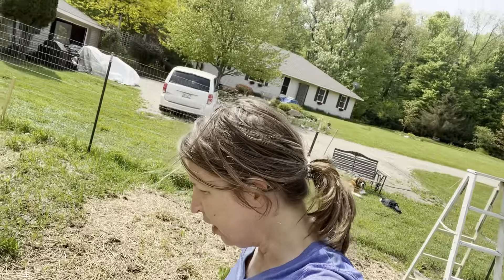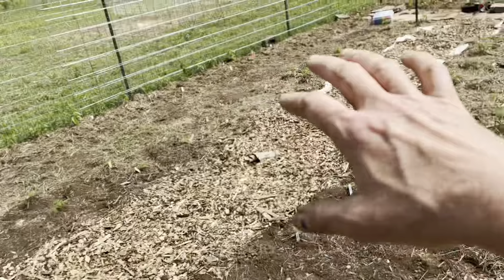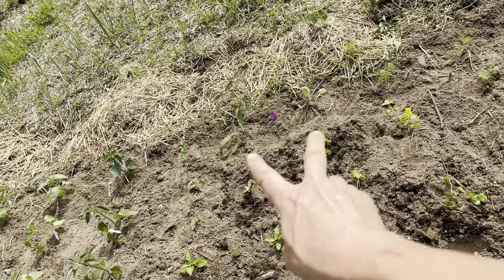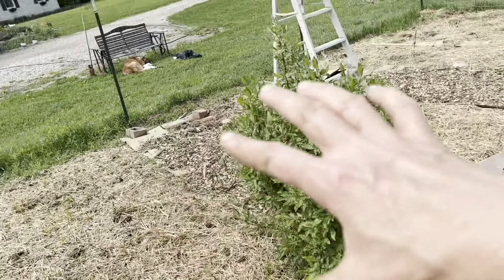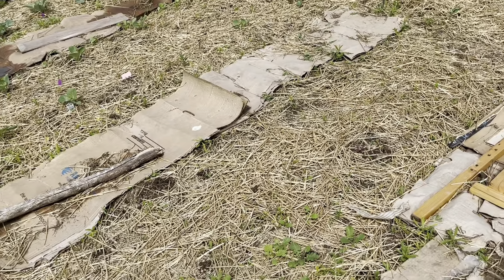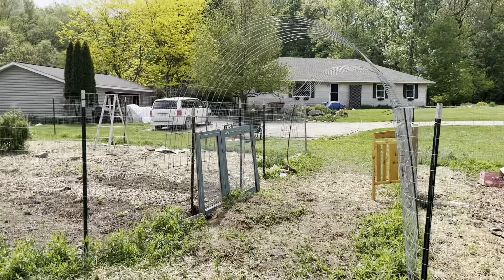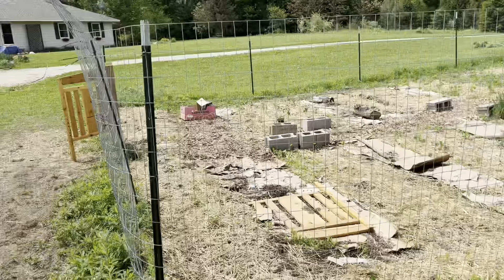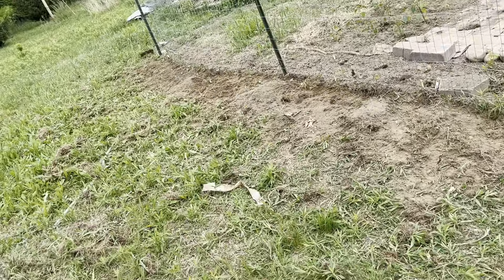98% of the garden is planted! (Let's talk garden organization & cross-pollination) | Garden VLOG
MORE ABOUT LANDON & PEPPER AND PINE GARDEN DESIGN

Hey there, My name is Landon Gilfillan, and I live with my family here in SW Michigan on a 7-acre spread of land that hosts our 3,800+ square foot garden. I have been vegetable gardening for 16 years now and love teaching others how to discover their green thumb. This channel is devoted to GROWING GARDENERS & THEIR GARDENS!

* My family and I have started a new business with our farm and gardens called LITTLE PINE FARM. We will be offering a FARM SHARE Membership this summer with subscription veggie boxes, an educational support system and more! CHECK IT OUT HERE -- littlepinefarm.com
* We are doing a FARMER'S MARKET STAND this season with the PLAINWELL FARMER'S MARKET here in Barry County, MI! We are excited to bring you videos on the process.
* Given our new family venture, I'M NOW HOUSING MY GARDENING CONTENT (blogs, guides, etc.) on our new website at littlepinefarm.com